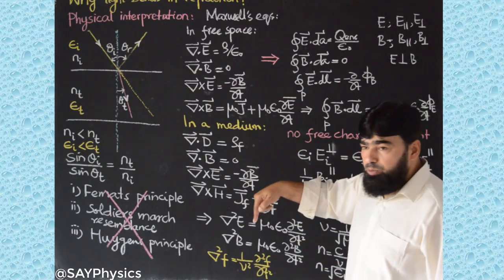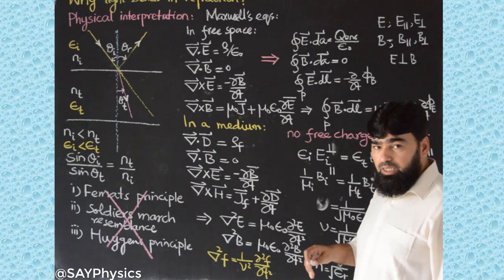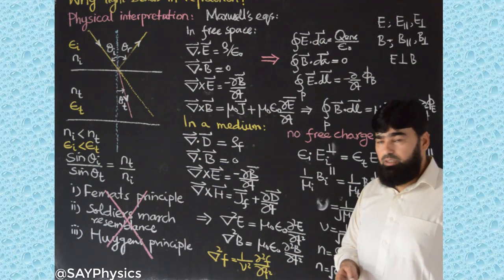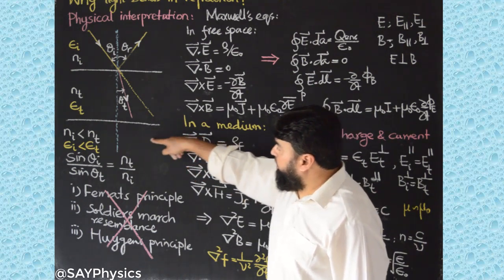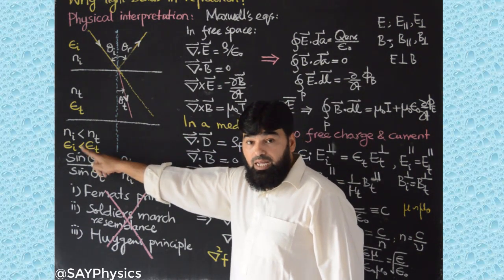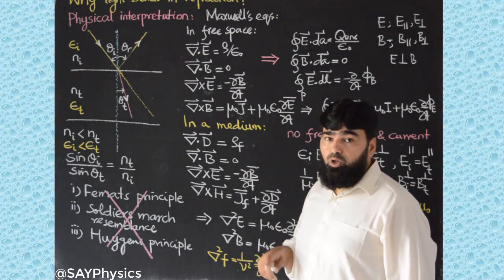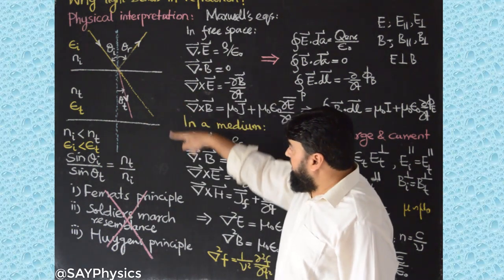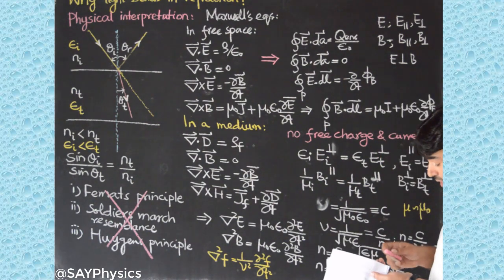7.3 Why light bends in refraction? physical interpretation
0:00 why light bends in refraction
1:00 what is the dielectric constant of a material
3:07 dielectric material in the presence of external electric field
2:54 plot for the refraction of light
4:55 refraction of light - bending of light - Snell's law
8:15 bending of light by refraction

Why light bends in refraction? Physical interpretation
Out of the many wrong concepts about the bending of light in refraction like Fermat’s principle, marching army band resemblance, and Huygens principle; it’s time to rebuild the right concept from the Maxwell’s equations of electromagnetic waves. The following video in 3 parts will explain the right concept. Your feedback is appreciated.